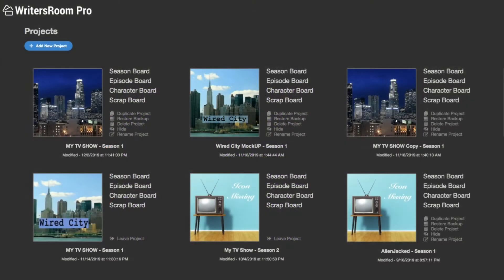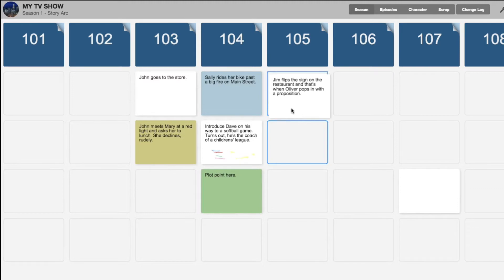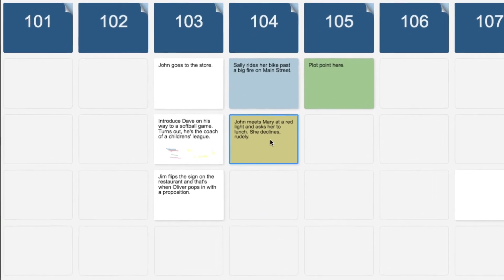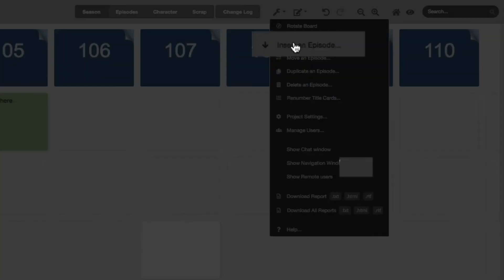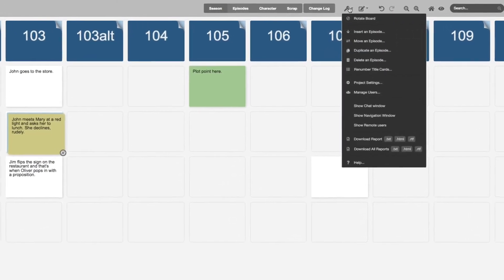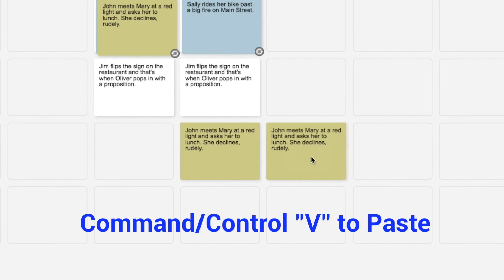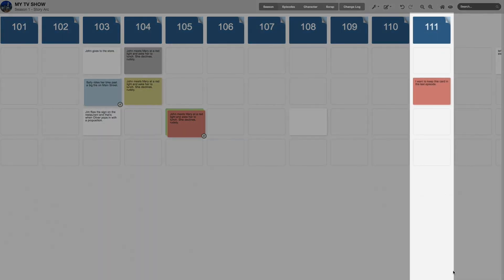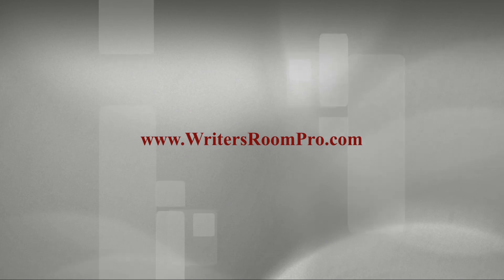WritersRoom Pro - Tutorial - Video 2 (Feb 2020)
Video 2 in a series of instructional videos on using WritersRoom Pro.